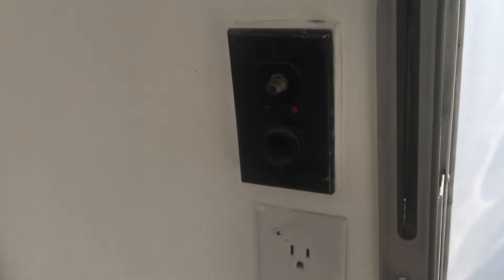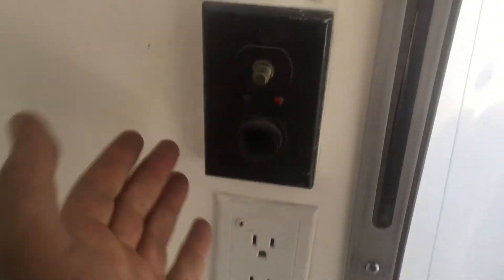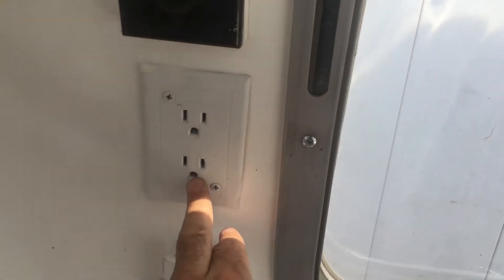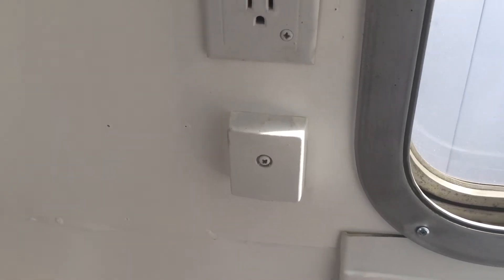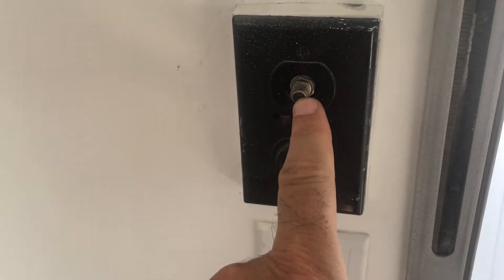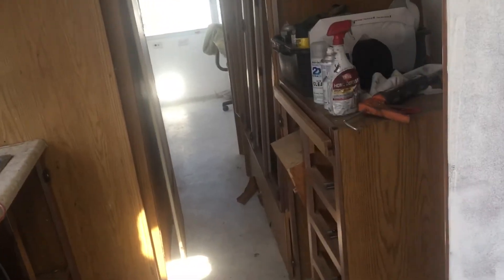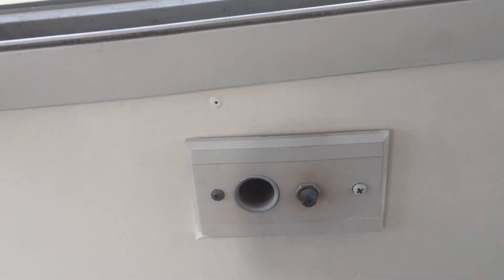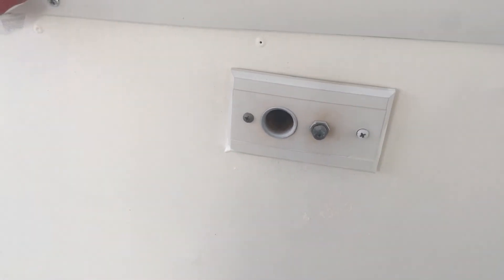Airstream Cable Internet Modem & Old Style Phone plug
Accessible by the external hatch is your cable TV/cable modem input which in this particular instance I have left in their original locations due to the fact that they can be applicable to a modem plug-in at either end of the trailer including a Wi-Fi booster situation